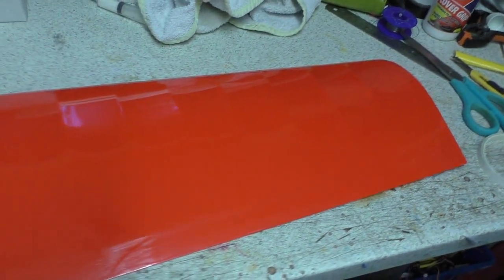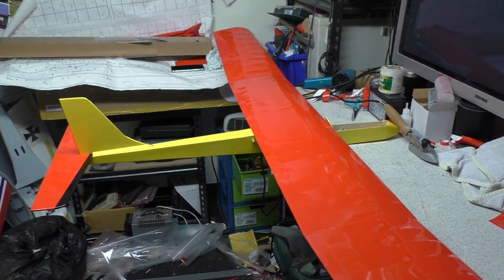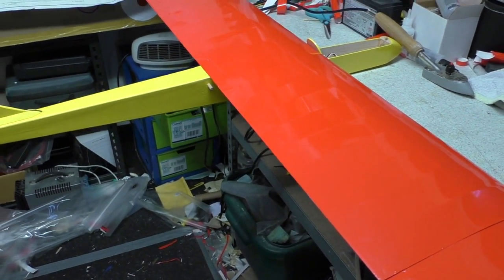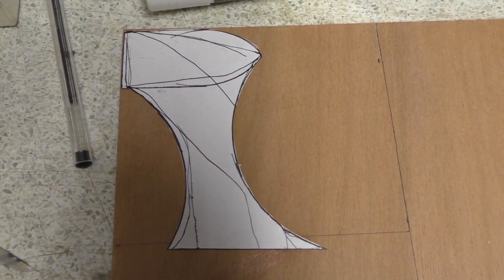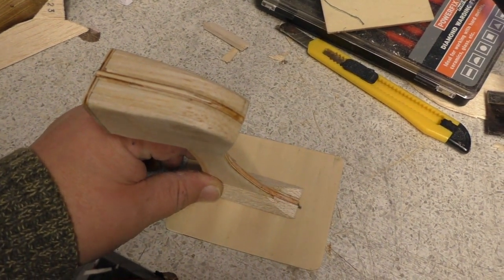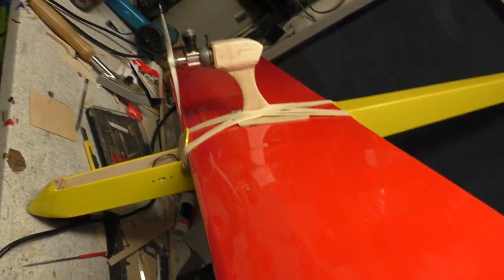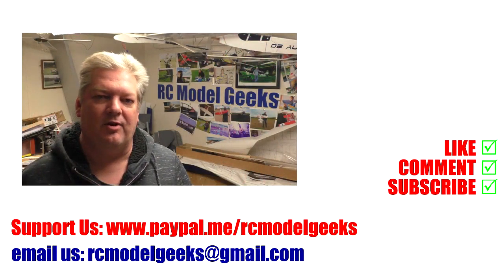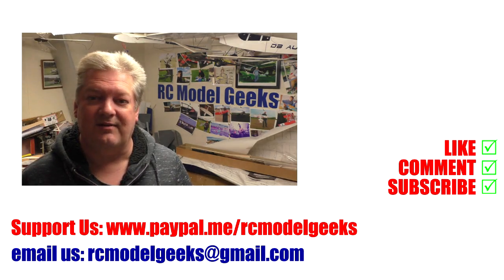Scen Dalmation Lady RC Model Glider Build Pt8 RC Model Geeks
Part 8 of the Scen Dalmation Lady 2 channel RC Glider.
If you enjoy this channel please think about supporting us with a donation.